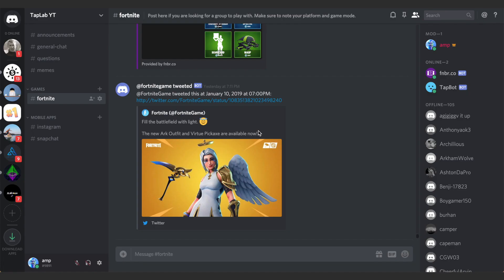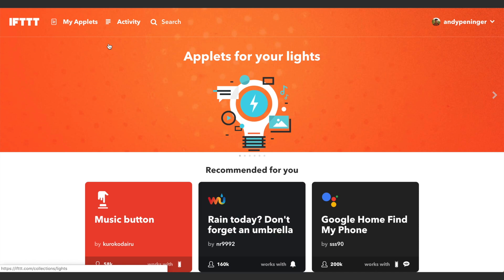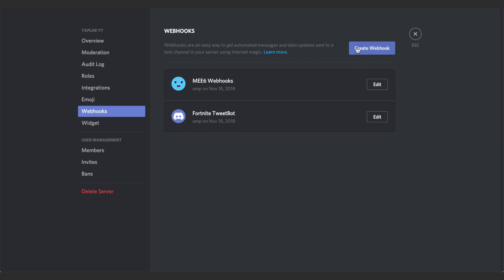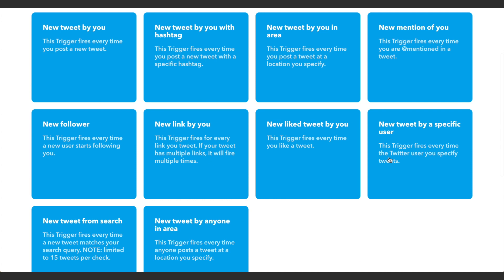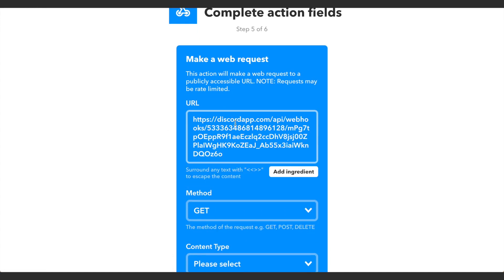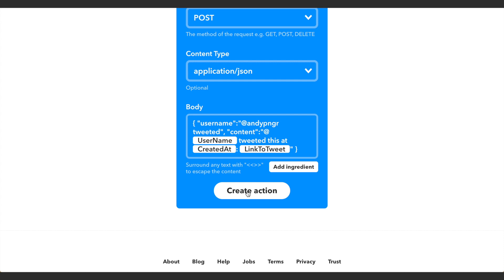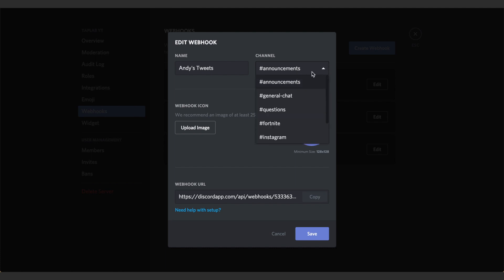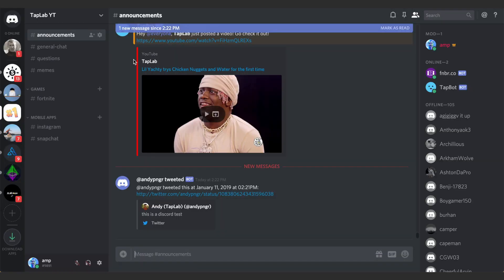How to Automatically Post Tweets to Discord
How to Automatically Post Tweets to Discord - A tutorial on how to auto post tweets from any twitter account to discord channel. You need an IFTTT account and a discord server with webhooks.

CODE:
{ "username":"@andypngr tweeted", "content":"@{{UserName}} tweeted this at {{CreatedAt}}: {{LinkToTweet}}" }